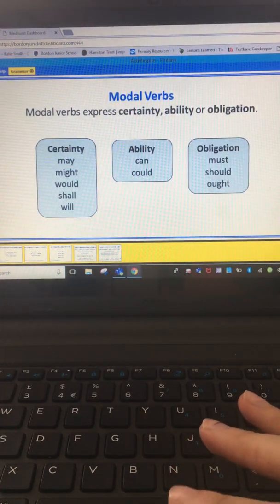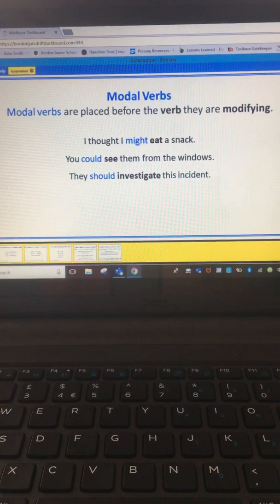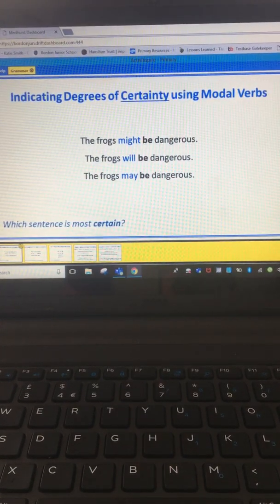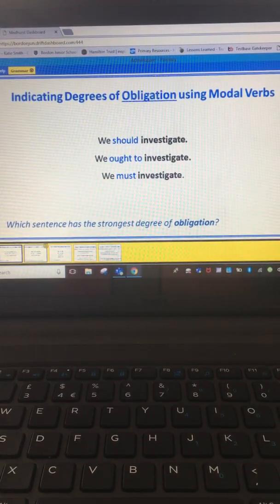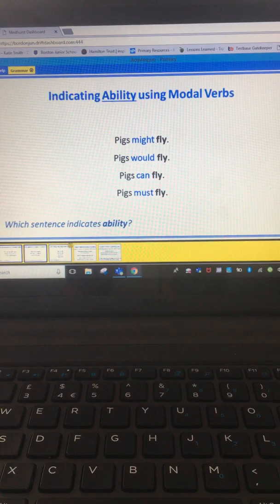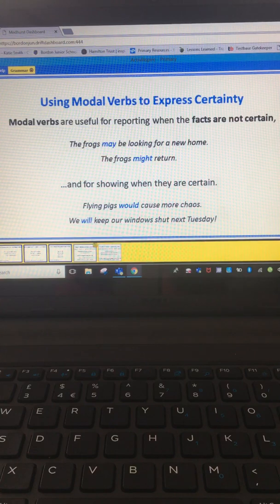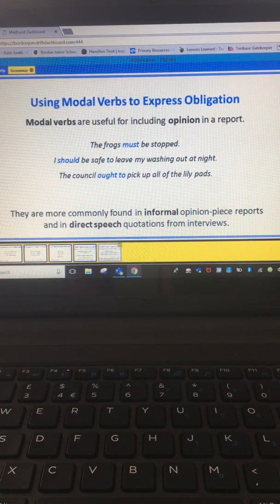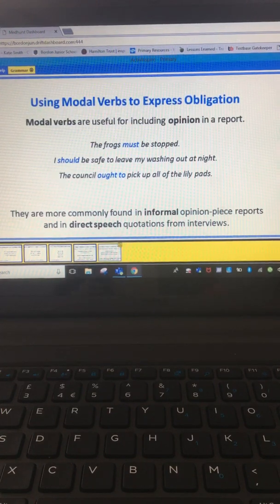Year 6 - modal verbs